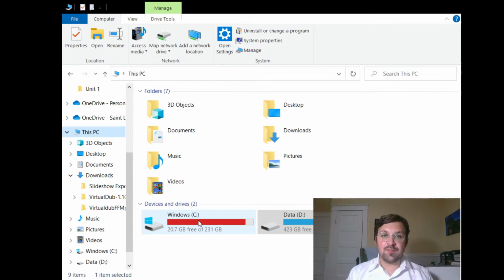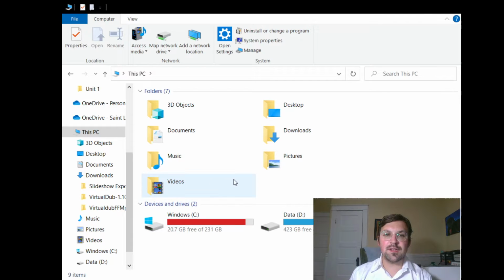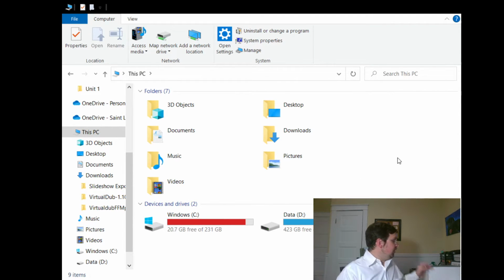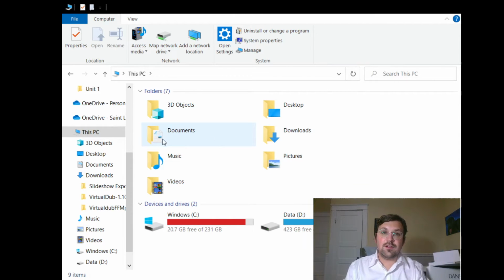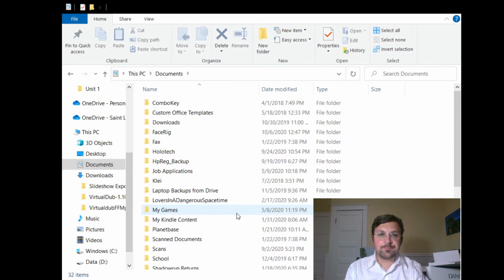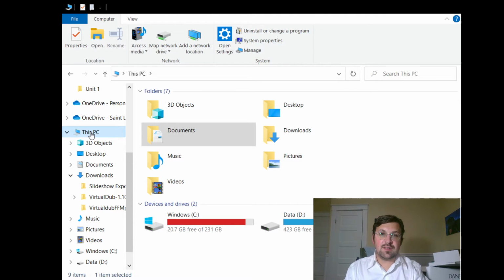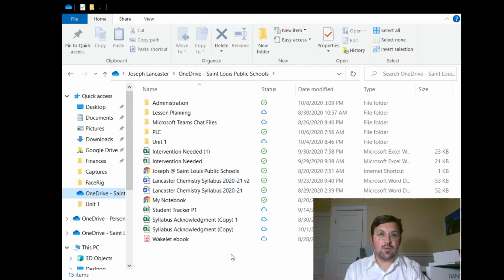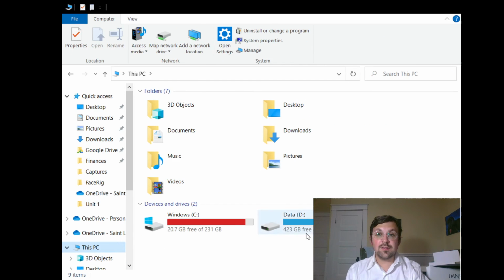Windows File System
This is my quick guide on how to navigate the file system in Windows. This will mostly be helpful if you want to find your way around your computer to find files that you've accidentally lost, or if you want to upload files from your computer.